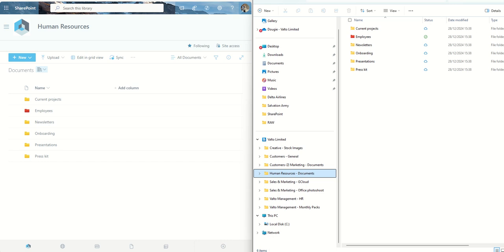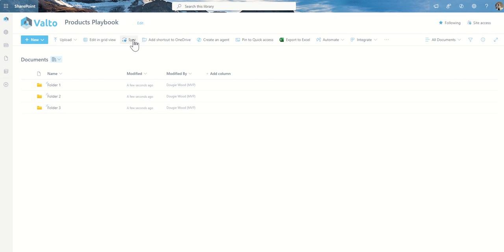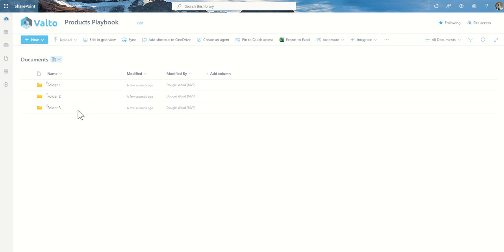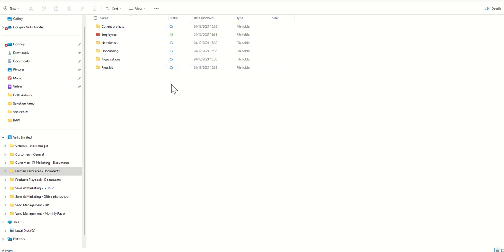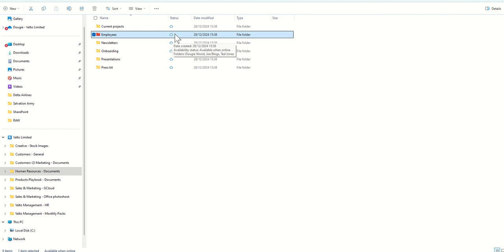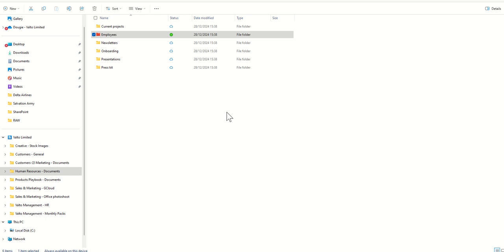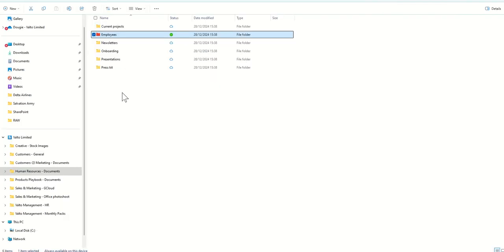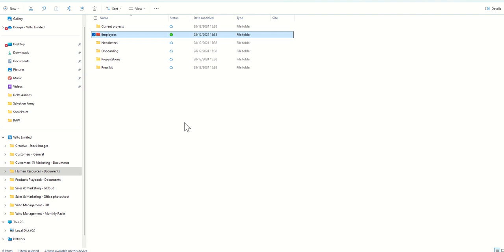How to add SharePoint to FILE Explorer in under 10 minutes!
Looking for a quick and easy way to add SharePoint to File Explorer? This step-by-step guide will show you how to sync your SharePoint files and folders directly to File Explorer in under 10 minutes. Whether you're using Windows 10 or Windows 11, we’ve got you covered with detailed instructions to make managing your SharePoint documents seamless.

Adding SharePoint to File Explorer is a game-changer for anyone who works with SharePoint Online regularly. In this video, you’ll learn how to add SharePoint to File Explorer in Windows 11 and Windows 10. By syncing SharePoint to File Explorer, you can access your files just like any other folder on your computer, eliminating the need to open a browser every time.

We’ll walk you through the entire process, including how to sync SharePoint to File Explorer using the OneDrive sync feature. This method ensures that your SharePoint Online files stay updated in real time, making collaboration effortless. If you’re wondering how to connect SharePoint to File Explorer or how to open SharePoint files in Windows Explorer, this tutorial provides clear answers.

For Chrome users, we’ll also explain how to enable the SharePoint view in File Explorer Chrome extension, making it easier to open SharePoint links directly in File Explorer. Understanding how to open SharePoint link in File Explorer is essential for streamlining your workflow, especially when working with large file libraries.

By the end of this video, you’ll know exactly how to add SharePoint to Windows Explorer and how to sync SharePoint files to File Explorer. This knowledge is crucial for maximizing the efficiency of your SharePoint Online setup, whether you’re using it for personal projects or enterprise collaboration.

If you’re new to Microsoft SharePoint or need guidance on how to use SharePoint effectively, this video will help you integrate SharePoint with File Explorer quickly and efficiently. Learning how to add SharePoint to File Explorer Windows 10 or Windows 11 is a must for anyone looking to simplify file management and access.

Microsoft SharePoint offers powerful tools for document collaboration, and when you sync SharePoint to File Explorer, it becomes even more accessible. Learn how to use SharePoint to its fullest potential by following this comprehensive guide.

00:00 How to add SharePoint to File Explorer
00:57 How to colour code SharePoint Folders
02:08 SharePoint Sync explained
06:37 Demo of SharePoint Syncing
08:26 SharePoint Syncing best practises